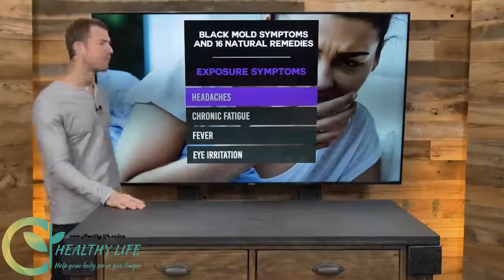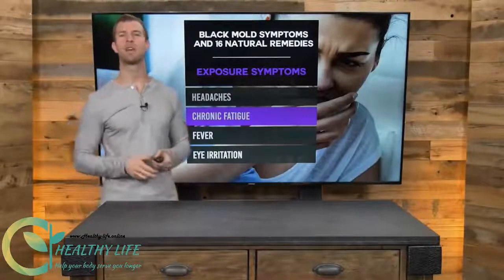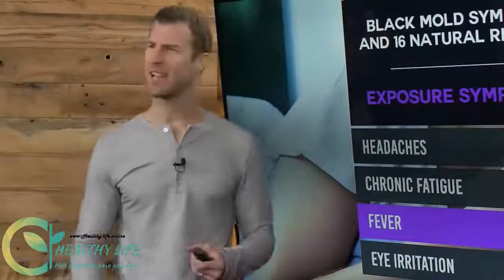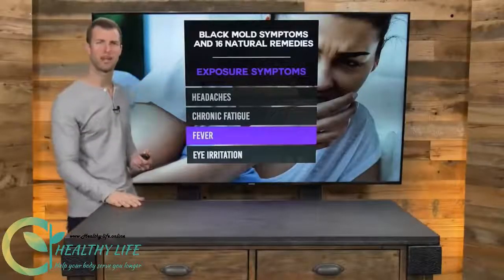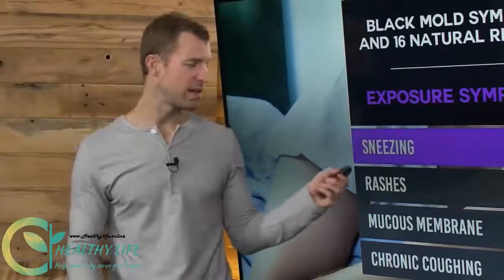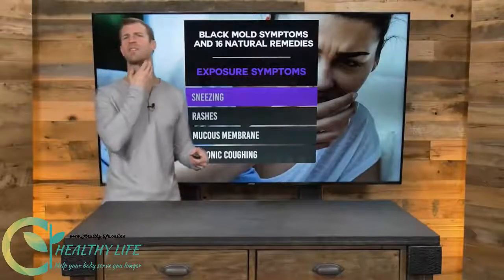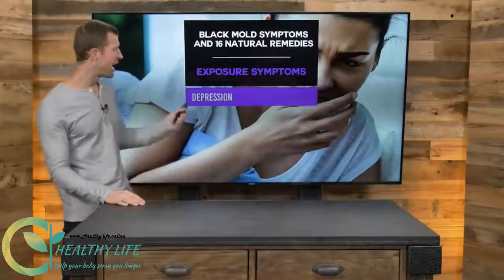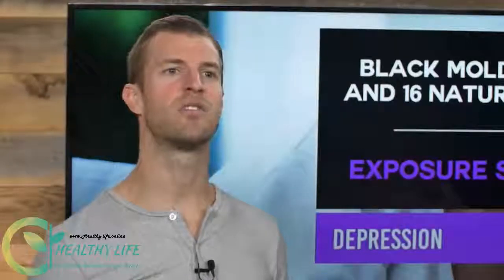Black Mold Symptoms by Healthy-life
We Providing best Selection of Highly Specialized professional testing equipment DIY  for your home ,work  or even RV! As Well As Biomedical Tests &  purification systems Has Brought Choice of Better Health to All of Our Clients and That Has Made Us Different From Many Others.

 Our Believes:

At Healthy-life we believe that "care" is the best medicine and improving health is possible through natural human habitat  when selected quality and correct device for your issue , made with science based high quality devices from best world manufactures  , and used via advice of health care practitioners who consider all aspects of your health including body, mind, and emotions.

 OUR PRODUCTS & SERVICES

Healthy-life is a Canadian company with specialized in mold , air and water testing & purification systems from best world supplies and other great biomedical products such as specialty tests for hormones, air quality, water quality, and mold issues consulting provided by practitioners in the fields of buildings purification systems with Canadian qualification. Healthy-life clients access not only to effective high quality air, water and mold supplements, but they also will be able to count on unbiased professional advice according to their building health conditions and necessities in a personalized and confidential manner.

Healthy-life clients can always be confident that all items and information presented at Healthy-life.online are sourced only and directly from the maker of the products or their approved supplier/s . Healthy-life.online is trusted and qualified by the highly reputed brands of the building health products and works closely with them to bring you top quality products, services, and updates.

Healthy-life online professional selection of best quality testing and purification systems supplement assessment services are available for the convenience of each and every one of our customers providing everyone a choice for a better health. At the same time, we would like to remind our customers we strongly believe that they should never ignore medical advice from healthcare professional or delay in seeking such advice because of accessibility to this service and information obtained from this site.

We are happy to offer variety selection of advanced and innovative building purification  supplements. Our selection features a wide range of specialized devices and systems at reasonable prices. This is an opportunity for our clients

to find everything in one spot. Also; our practitioners are not restricted to limited items from one or two brads. Therefore; the best and unbiased recommendation and service has been offered to our clients.